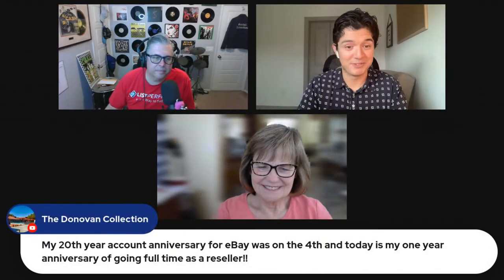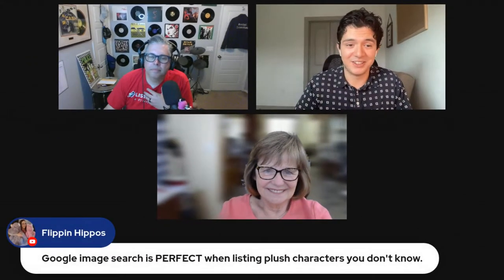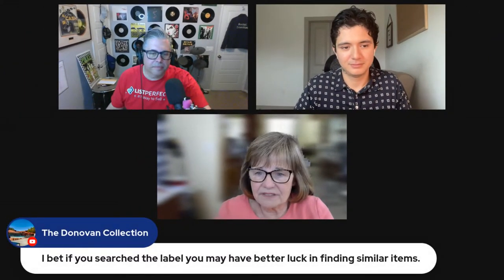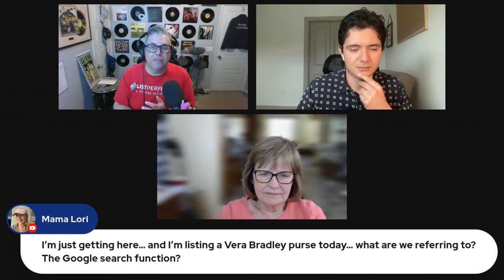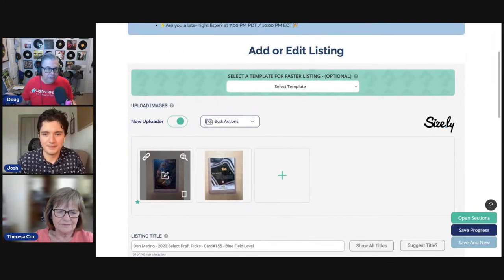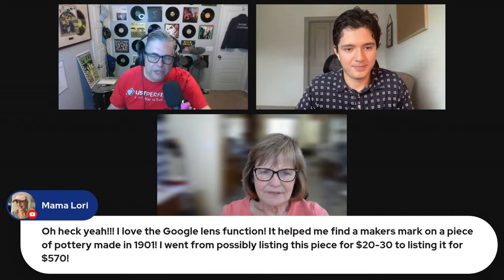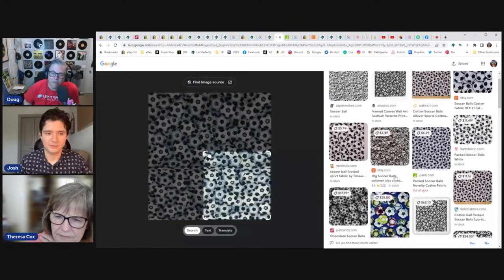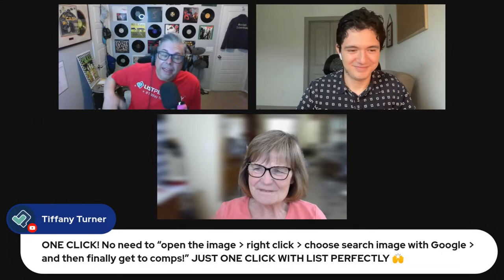How To Use Google Lens To Sell More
Join us LIVE to learn how to utilize Google Lens to sell more! We'll dive deep into how Google Lens allows you to create and optimize your listings in a flash. This tool gives you the ability to become a pro seller by working smarter and saving time. You can do all of this right in your List Perfectly Catalog as well! We'll show you how easy and quick you can utilize this tool while listing in List Perfectly.

What do you want to know? We will be taking all of your questions LIVE!

1:12 Introductions
1:23 Camp Listing Party tickets on sale
2:00 Theresa Cox 25+ eBay seller
3:50 Josh and how he utilizing Google Lens
6:26 What is Google Lens
7:30 Adding Google Lens to the List Perfectly work flow
8:43 Google Search before Google Lens
10:14 Ways you can use Google Lens other than pricing
11:15 Google Lens with clothing how to optimize your search
12:23 How Theresa has been using Google Lens
12:40 Figuring out patterns with Google Lens
12:56 Gathering keywords with Google Lens
15:22 Using Google Lens for plush
15:36 Google Lens is not a one size fits all
16:46 Google Lens live demo
21:02 What is the difference between Google Search and Google Lens
24:07 How a Virtual Assistant can use Google Lens
25:40 Josh using Google Lens on his phone
26:50 The process of listing optimization
28:02 Google Lens is included in all plans
28:28 Other types of optimization tools
31:54 How Google Lens can help you source online
33:20 Using Google Lens for store sells
37:11 Using Google Lens to review pricing from different stores
39:12 Using pictures of influencers or celebrities to gather clothing information
40:40 Theresa’s Vera Bradley Google Lens example
45:51 Saving time using Google Lens for the Virtual Assistant
47:06 Getting to the comps with just one click
48:56 Adding a feature request for your ideas
50:09 Google Lens and what's next
51:57 AI is the future of utilizing tools
52:13 Theresa’s take on where AI is going
56:26 Get your Camp Listing Party tickets
58:38 List Perfectly giveaway winner